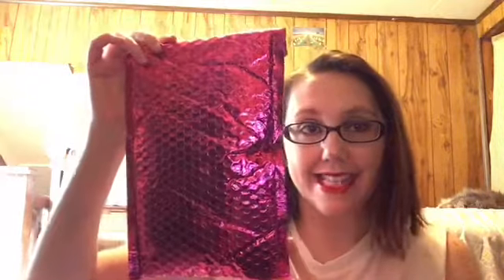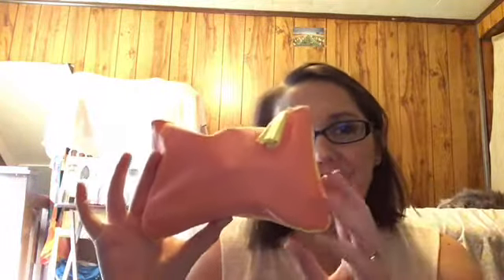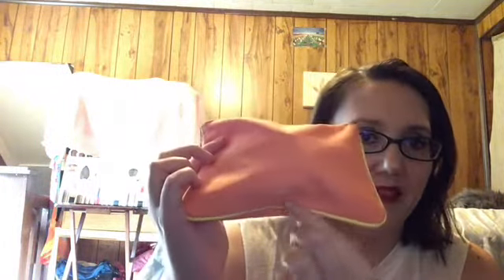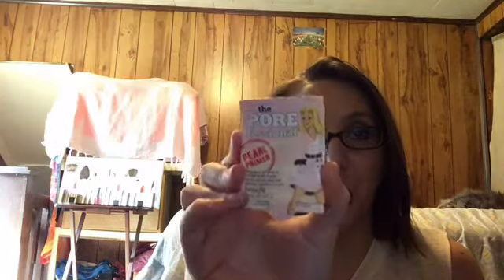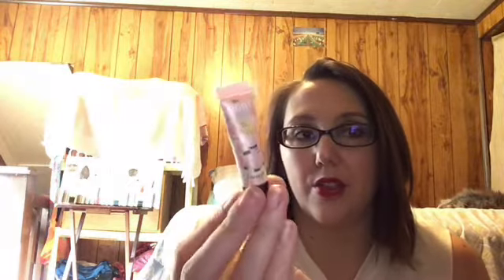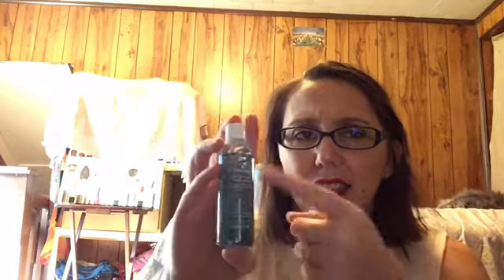IPSY AUGUST 2018 UNBAGGING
Hey everyone it's Jenny and today I'm sharing with you my August 2018 Ipsy Glam Bag. Do you get Ipsy and if so were you happy with your bag this month?

Products in my bag include:
Benefit Pearl Porefessional ($31 full size)

Pixie By Petra Blush in Beach Rose
Could not find a link

12 Benefits Instant Healthy Hair Treatment ($22)

Eau Thermale Avene Cleanance Cleansing  Gel ($12)

RÍVÉTRE BY STARLOOKS
Star Stamp Eyeliner in Black ($19)

Sephora Play

Cult Crushes